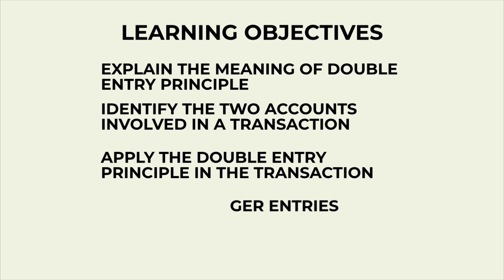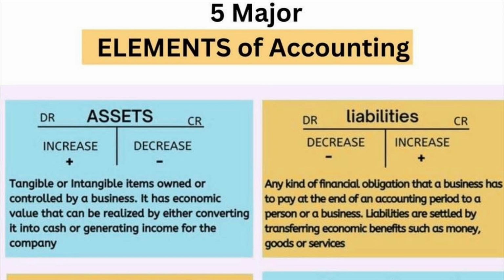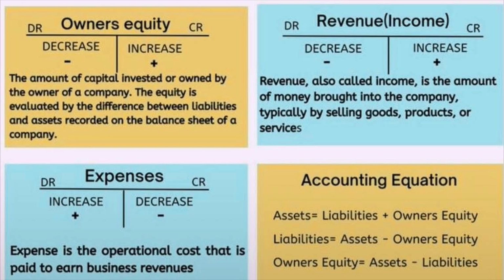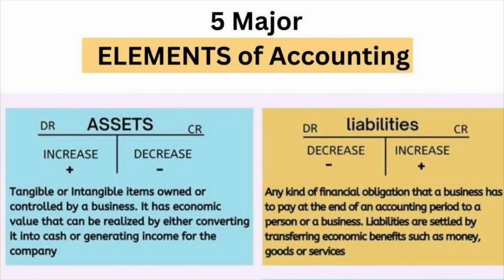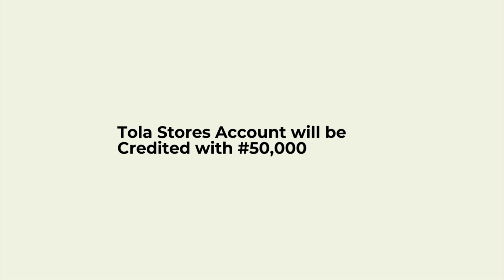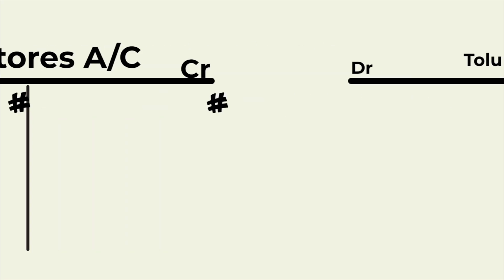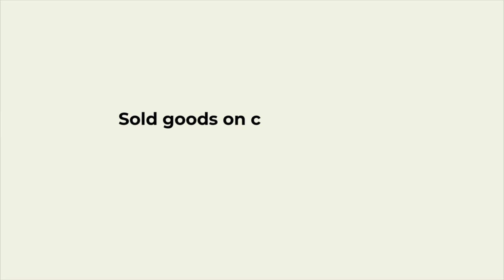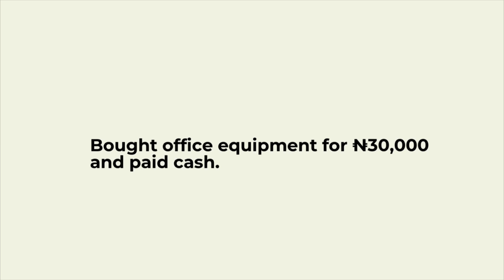Master the Double Entry Principle — The Secret Behind Every Accounting Record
🎬 Welcome to Accounting Expo with Abisola Abeke — Your SabiTeacher!

In this video, we break down the Double Entry Principle — the heart of accounting — in a simple, fun, and relatable way. 💡

You’ll learn:
✅ What the Double Entry Principle means
✅ How every transaction affects two accounts
✅ The logic behind Debit and Credit
✅ Real-life examples to make it stick
✅ And yes... practice questions to test your understanding! 🎯

Whether you’re a student preparing for exams or just getting started with accounting, this video will help you understand and apply the double entry principle with ease.

📘 Don’t forget to:
💬 Comment your answers and questions

✨ Let’s make accounting simple, fun, and totally relatable — the Sabi way!